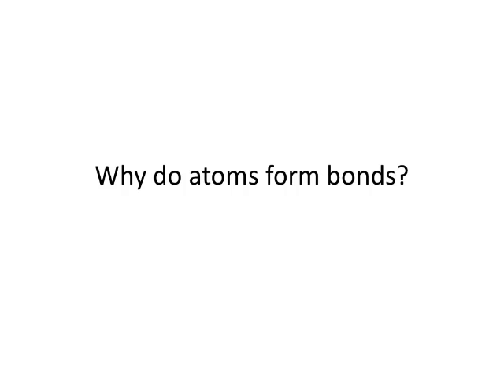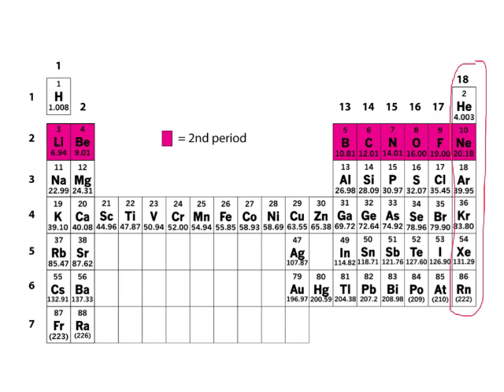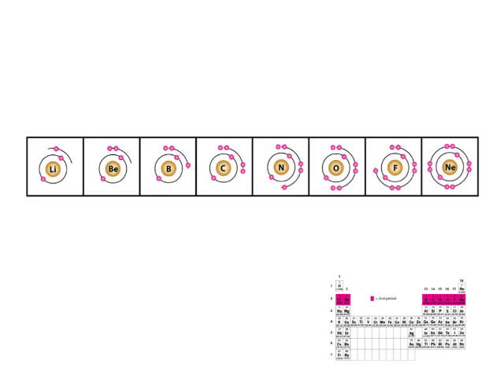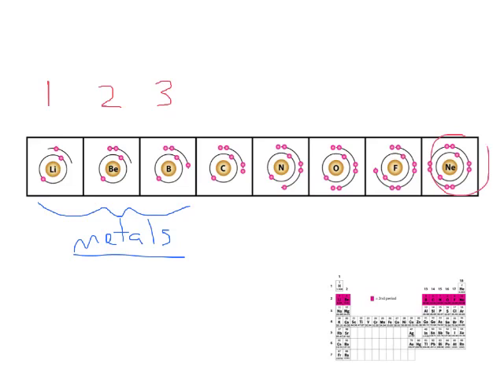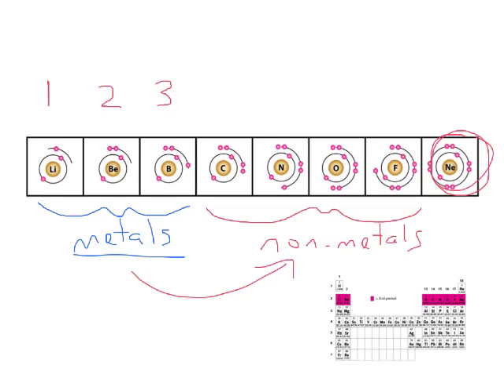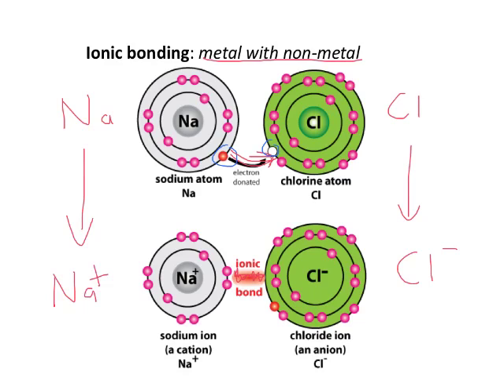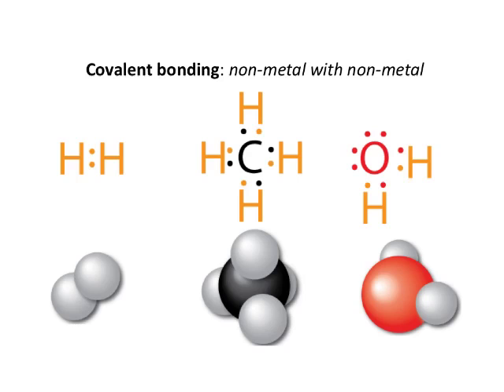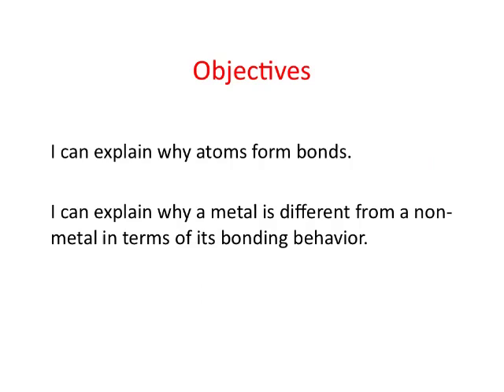Why atoms form bonds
Why do atoms form bonds?